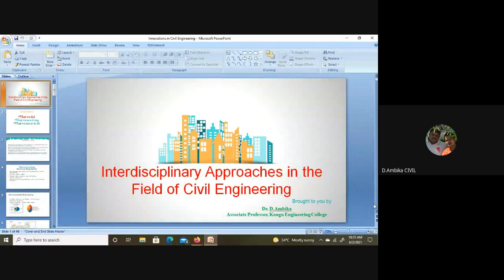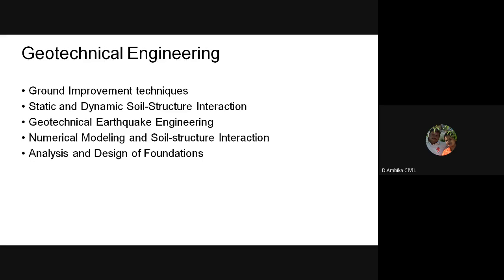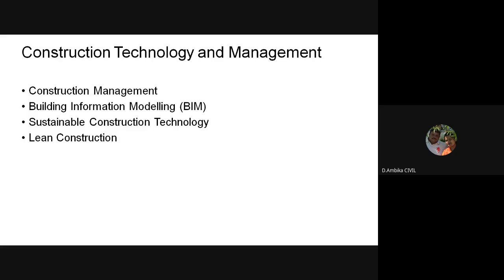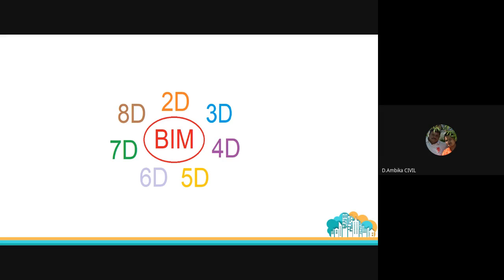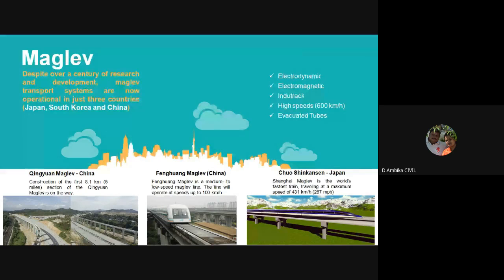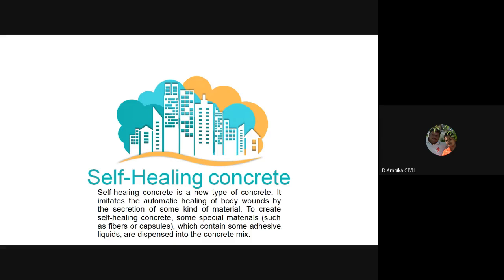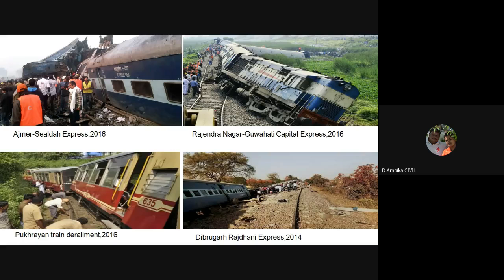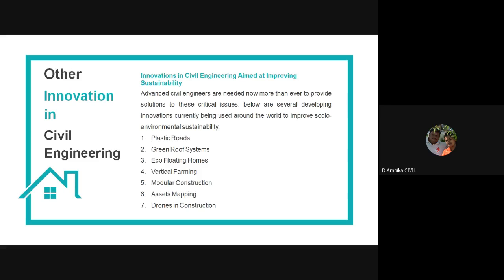FDP on Thrust Areas of Research in Civil Engineering || Day 3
FDP on Thrust Areas of Research in Civil Engineering- Organise by an Department of Civil Engineering, Dr.N.G.P. Institute of Technology, Coimbatore, In association with Indian Concrete Inistitute, Coimbatore Center.
May 31 to June 4 2021.